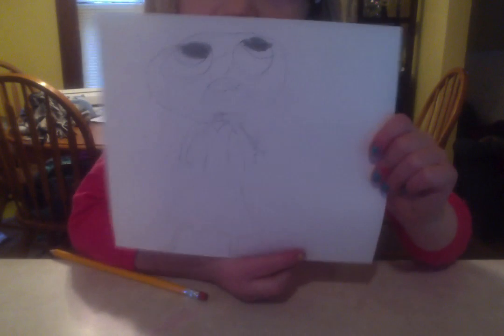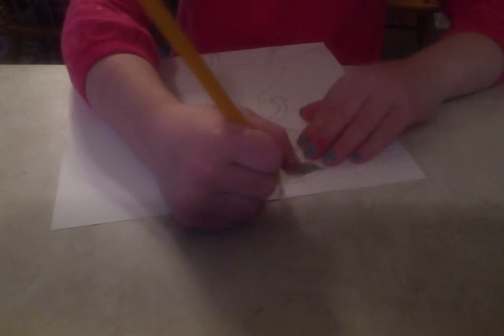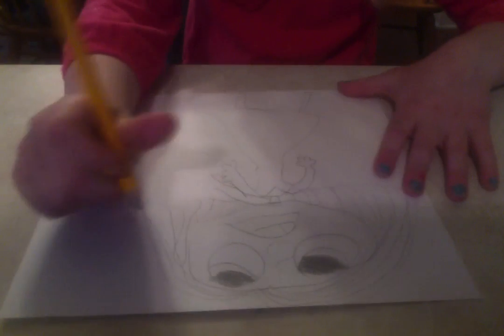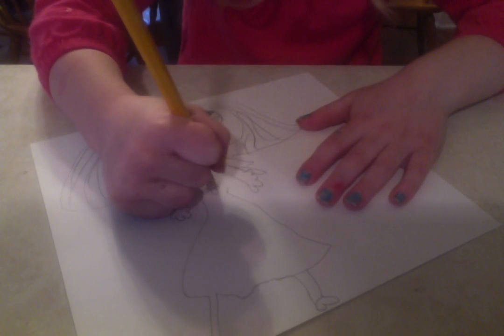How To Draw Inside Out's Disgust!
Blanche gives you detailed instructions on how to draw one of our favorite Inside Out characters, Disgust!